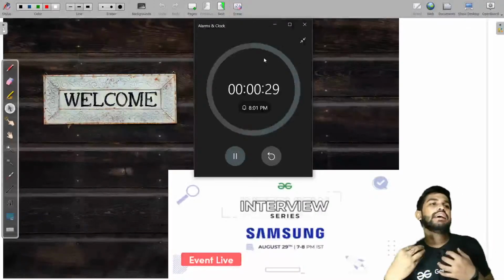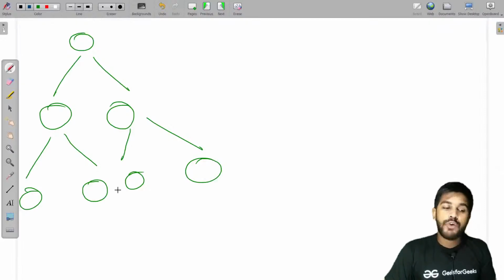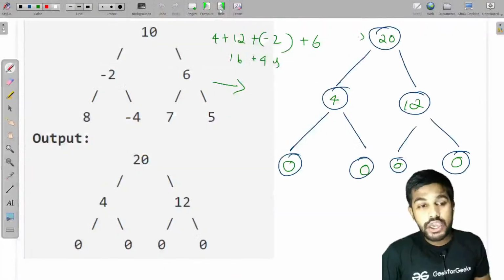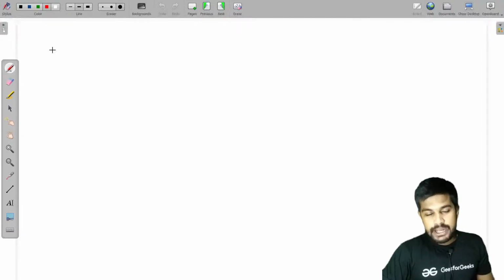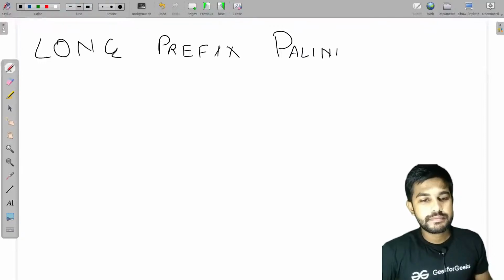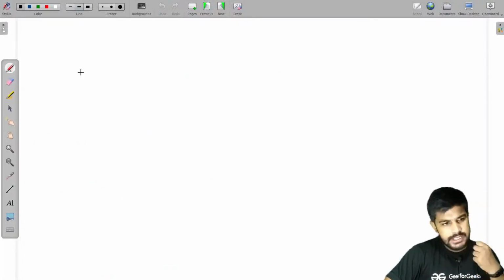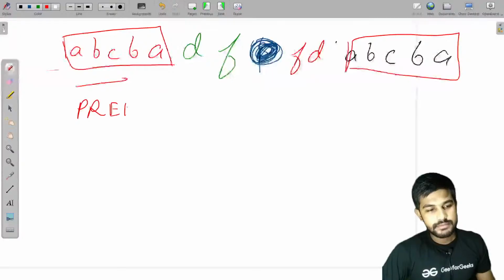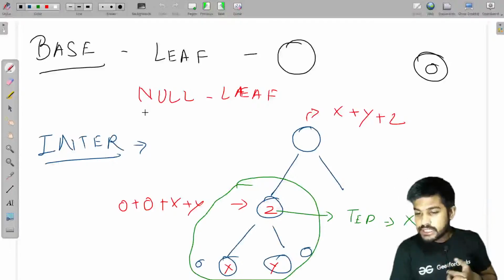Unboxing Interview Series Questions| Samsung | Siddharth Hazra | GeeksforGeeks Practice